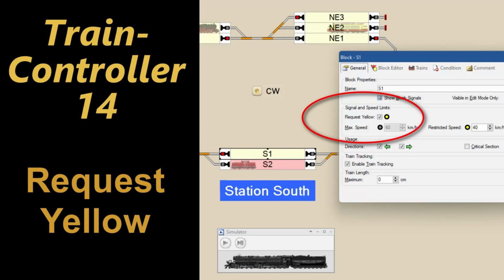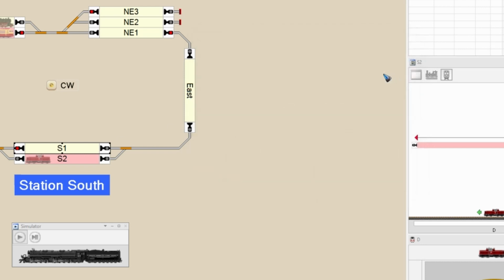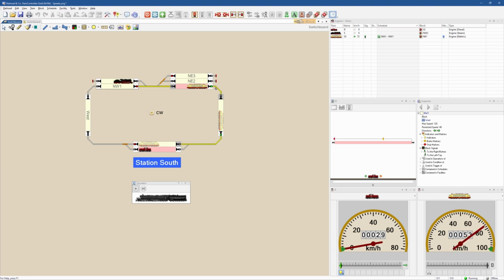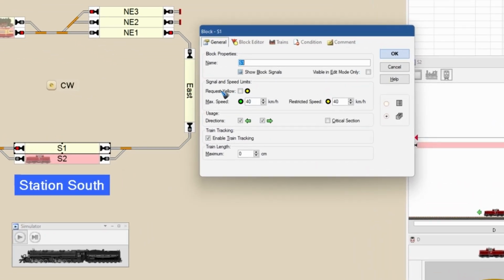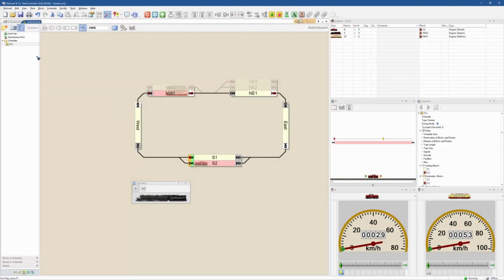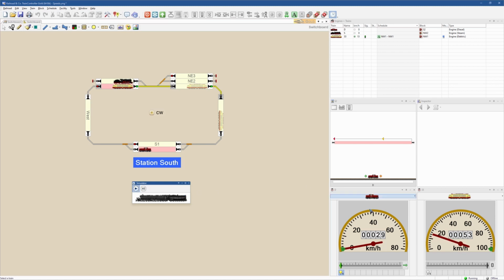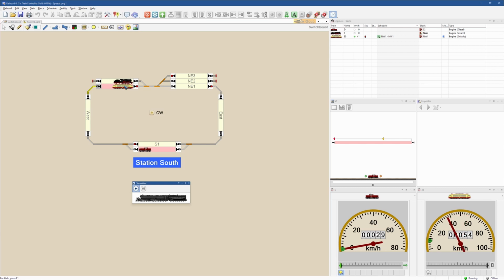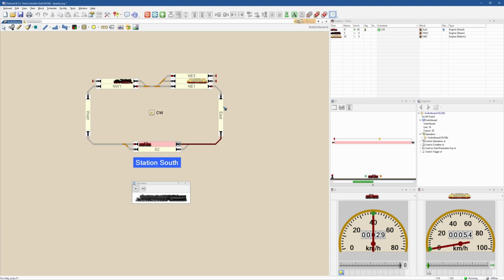Traincontroller 14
Instead of limiting the max spead in a block, which influences all trains that drive through the block, an alternative method to slow down trains in the block before a scheduled stop is to use 'Request Yellow''. If we place this request in blocks that belong to the schedule, it won't influence trains on other schedules, these can now drive through the block at a higher speed.